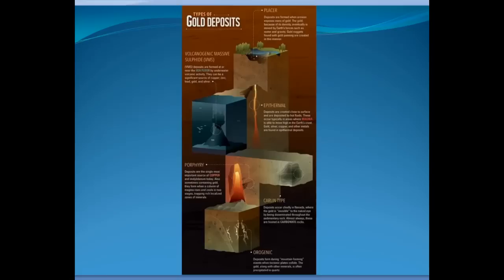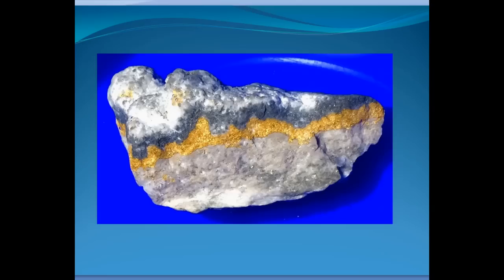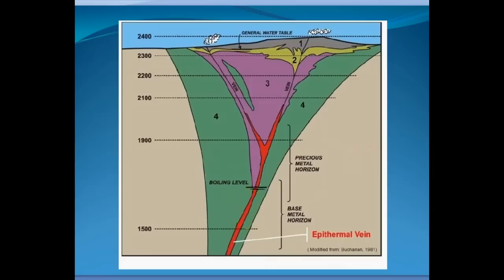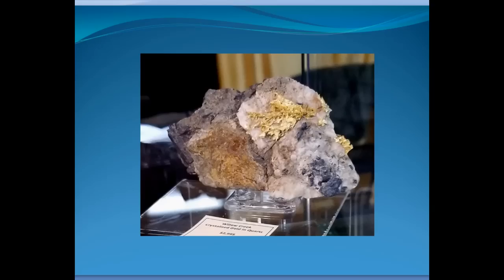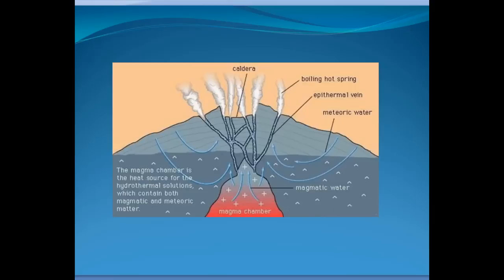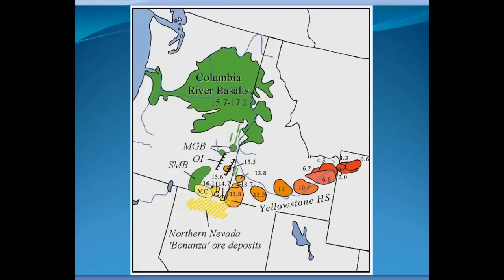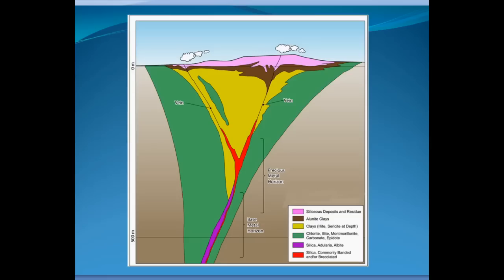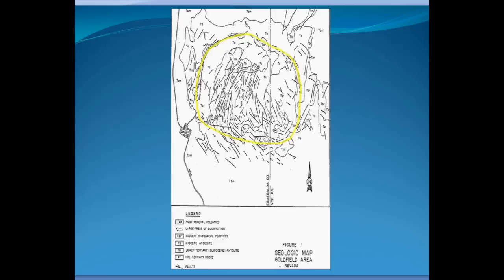Geology of Gold deposits - How Gold deposits form_Volcanoes, Yellowstone, sulfur and iron Epithermal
Ever wanted to know about the Geology of gold? If you want to learn about the geology of gold nuggets, watch this video! Gold deposits form in the earth from the heat of volcanic magma, hot water, sulfur and iron.  These environments form epithermal Hot Springs type deposits that produce Bonanza grade ores rich in free gold. These hot springs are typically found around the ring faults of collapsed Calderas. In this video, I'll take a look at Gold geology and how deposits form in the earth with examples from Yellowstone park in Wyoming.